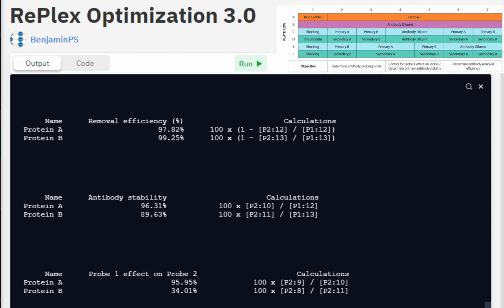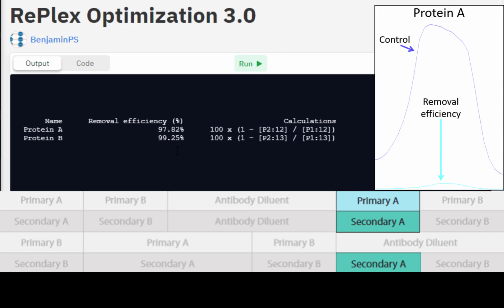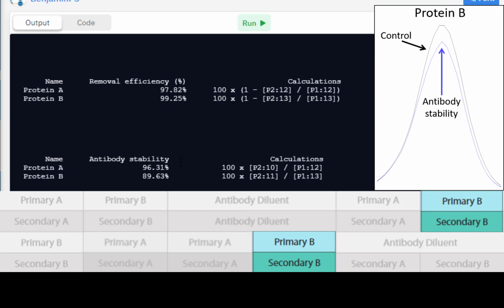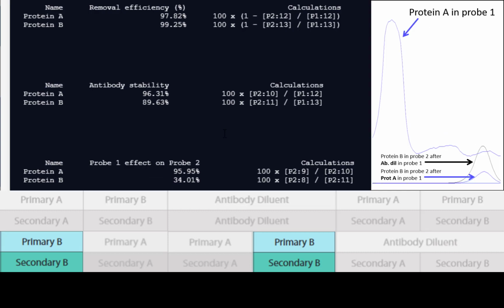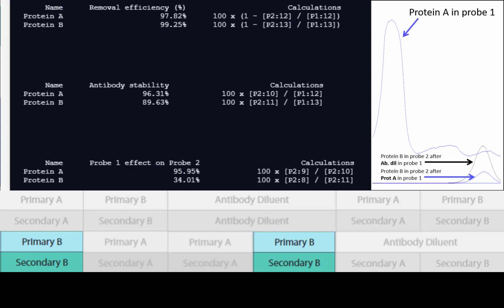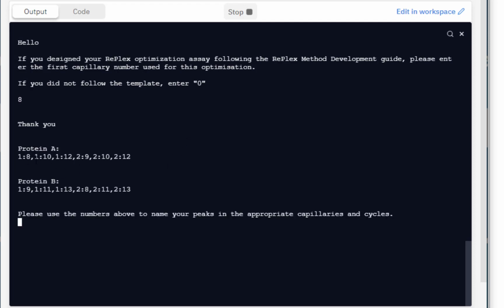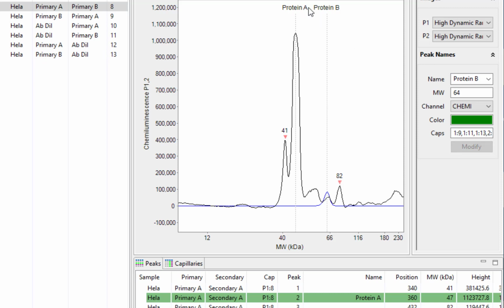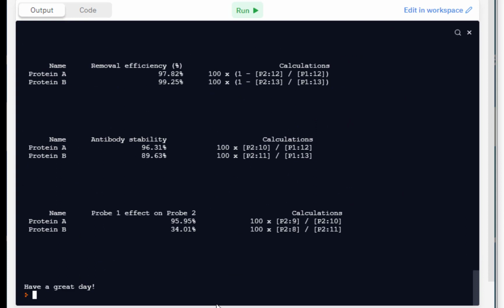RePlex Method Development - Two Immunoassays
Thank you Surashree Kulkarni for the Run :-)